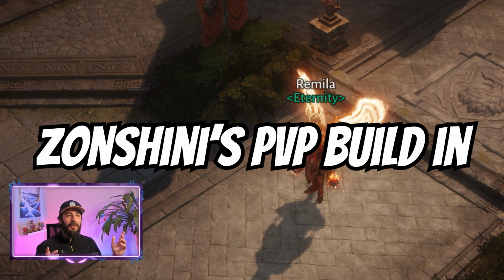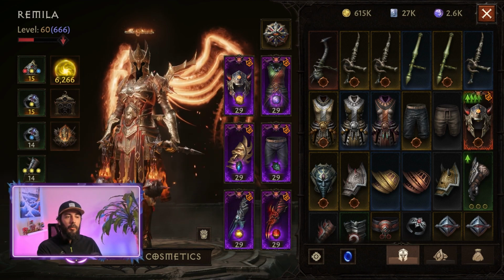I Tried @zonshini's INSANE Build | Monk PvP Build & Gameplay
In this video, I tried Zonshini’s Monk PvP build in Diablo Immortal. Of course, I made a few little changes.

00:00 Intro
00:10 Monk PVP Build
00:40 Gameplay